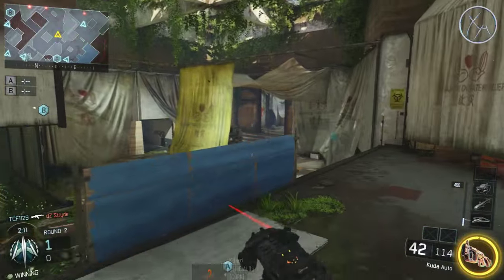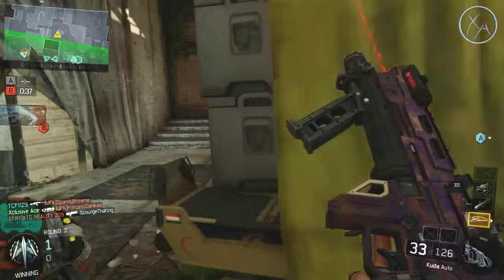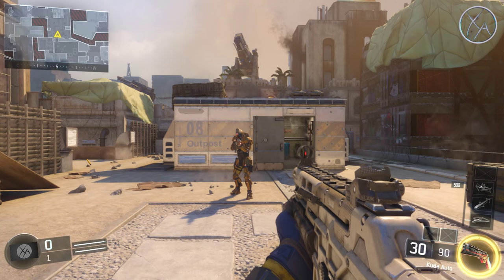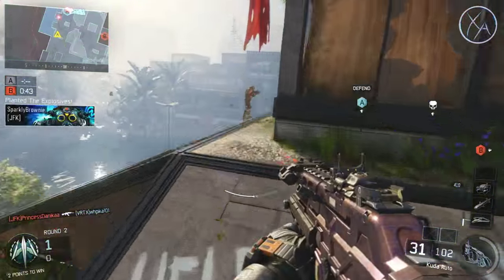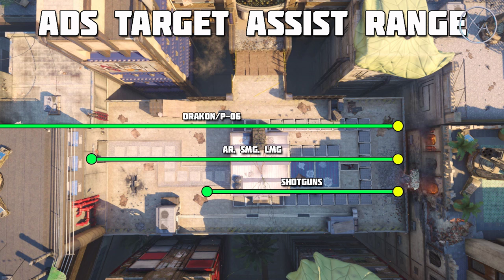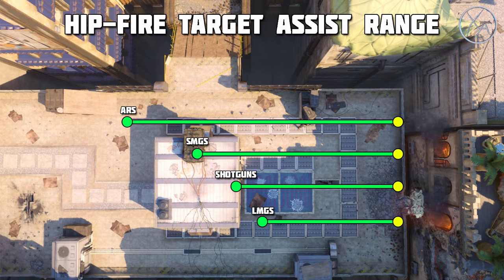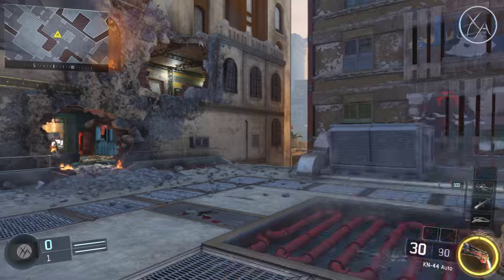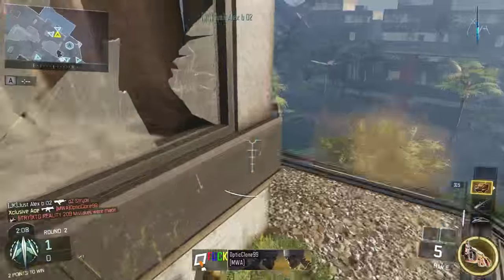How Aim Assist Works in Black Ops 3! | Target Assist vs Aim Assist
Today I explain exactly how Aim Assist and Target Assist works in Black Ops 3. I share the 2 characteristics of target assist in multiplayer as well at the aim assist range and everything else you need to know about the topic. I hope you enjoy!